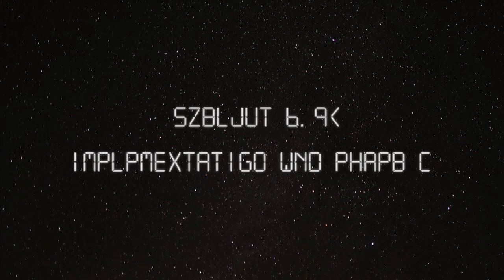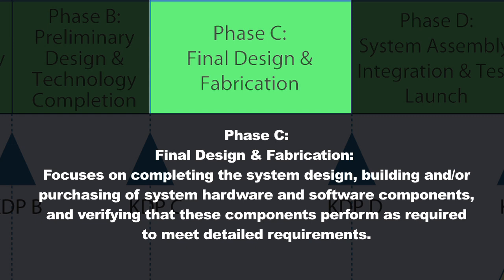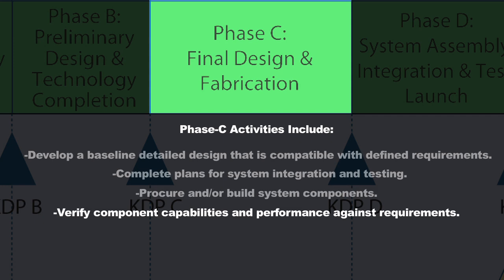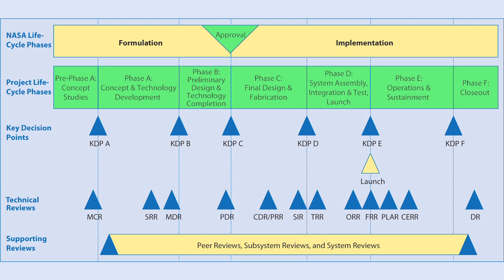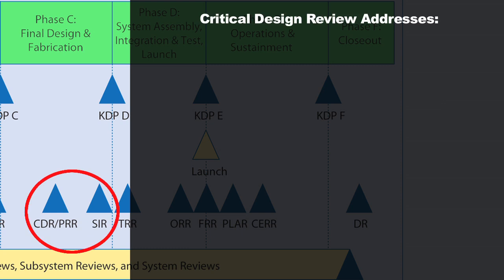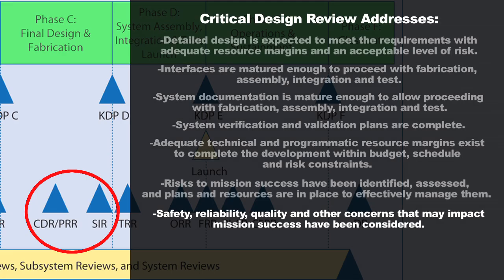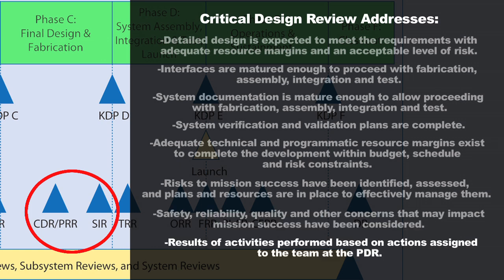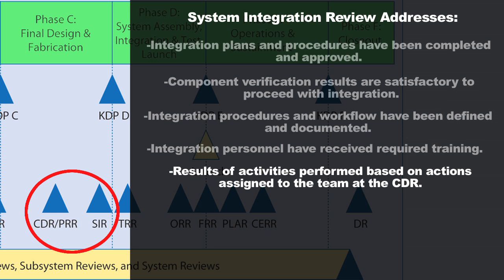Project Life-Cycle Implementation and Phase C- Space Systems Engineering 101 w/ NASA